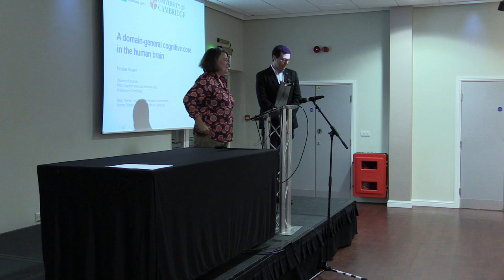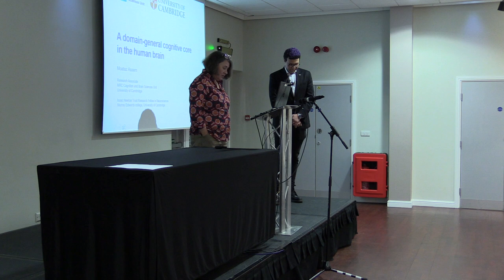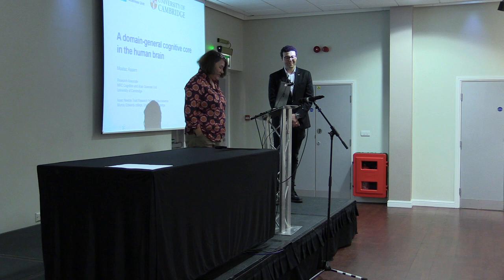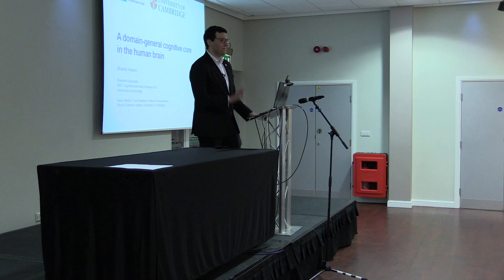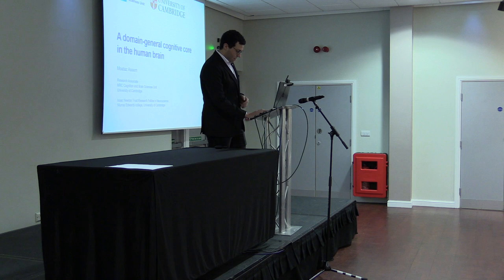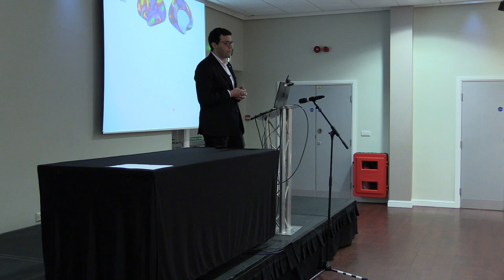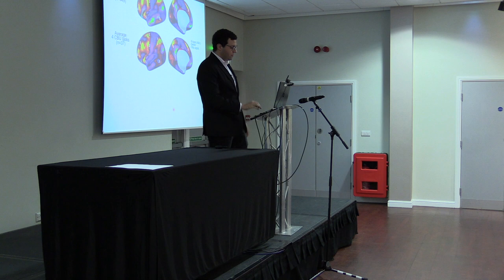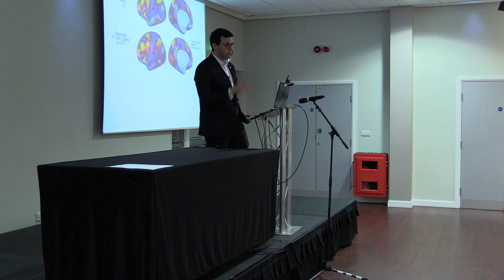Moataz Assem - Joint 11th Frith Prize Lecture (2022)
Moataz Assem of University of Cambridge, winner of the joint eleventh EPS Frith Prize, speaking about 'A domain-general cognitive core in the human brain
' at the EPS Keele meeting in March 2022.